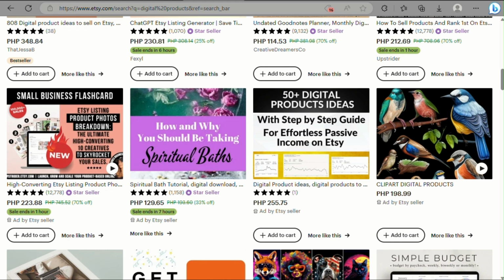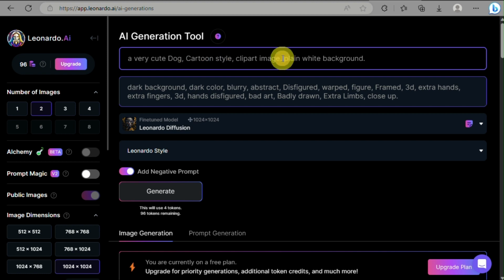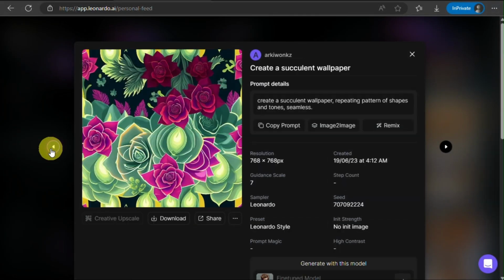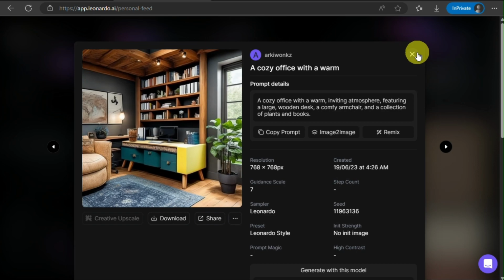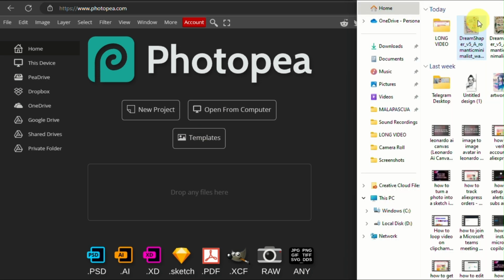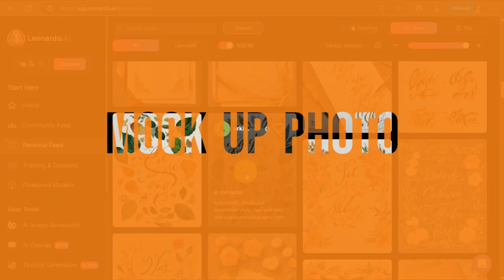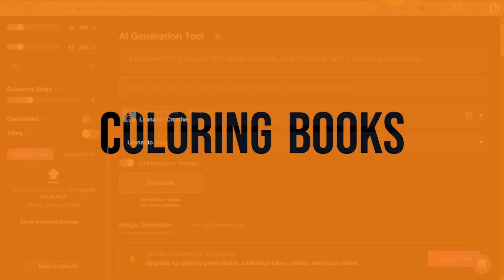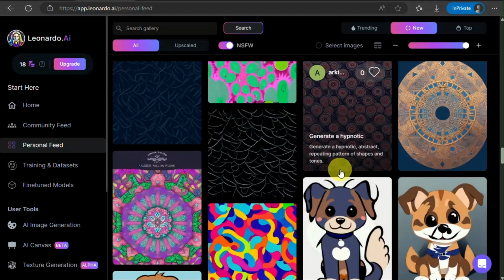Top Digital Products to Sell Online (Etsy DIgital Products)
top digital products to sell online digital product ideas,